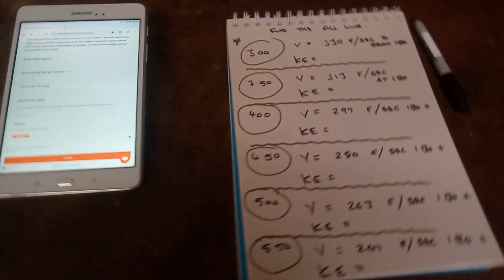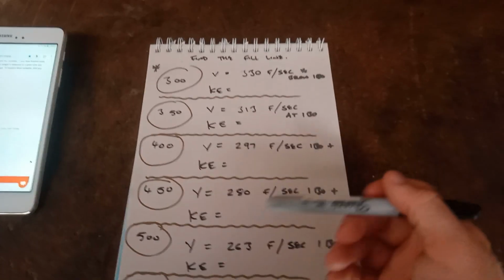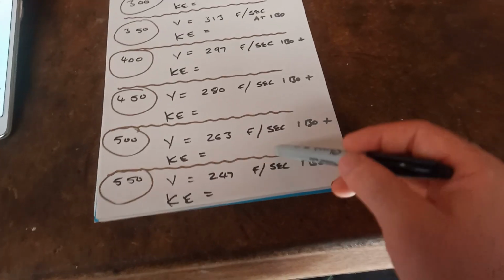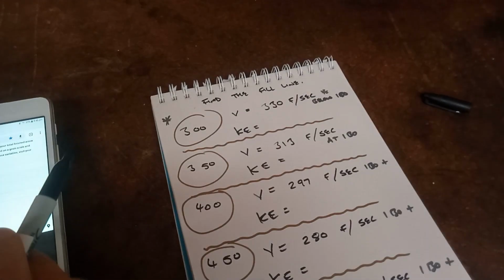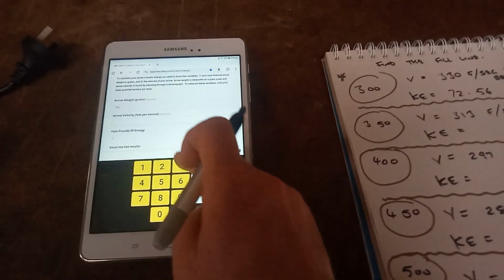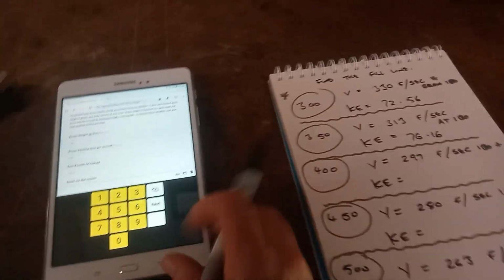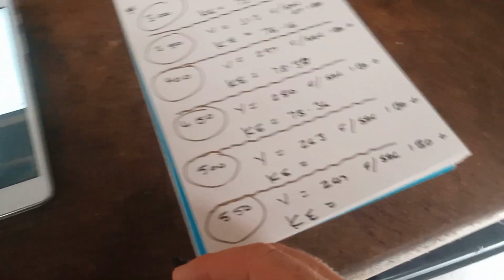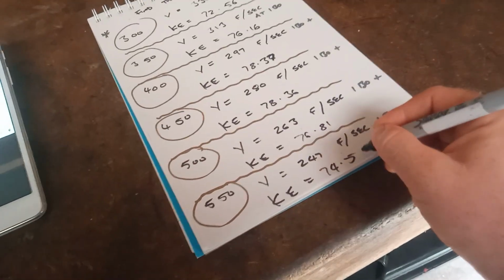The Physics of Bowhunting: #4 APPLICATION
Discover how simple it is to use the Kinetic Energy Formula to get the most out of your hunting equipment. (***Traditional bow math info at bottom )

HOW MUCH 'KE' DO I NEED?

***This method is less accurate for trad gear but still applicable, and provides greater benefits to your system than a "no maths" approach. You need to find your bows 'true poundage' at your actual draw length by adding/subtracting 2lb per inch outside
its advertised draw weight. eg: a bow advertised as  45lb @ 28" is used by a person with a 30.5" draw would add 5lb to the bows poundage making it a 50lb bow.
then you need to work out the bows minimum arrow weight by applying the 5gn per LB of draw weight rule (5gn x 50lb = 250gn in this instance)
we then take our actual DL (30.5") actual poundage (50lb) and minimum arrow mass (250gn) and calculate a speed range (or ask AI to work it out for you. (ask ai "how fast will a 50lb recurve/long bow with a 30.5" draw shoot a 250gn arrow?")
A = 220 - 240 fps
if we then split the difference we have an approximate IBO rating for our trad  bow at 230fps and we can now use the arrow speed calculators like everyone else.
NOTE: remember to account for potential inaccuracy in the math by choosing an arrow weight 50gn heavier than what your paperwork says is the best "peak KE" arrow weight.